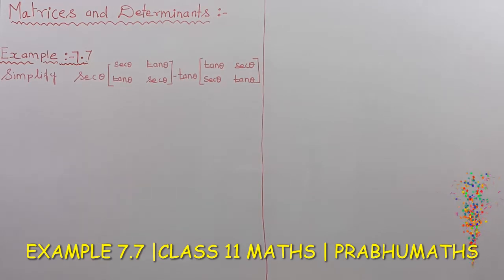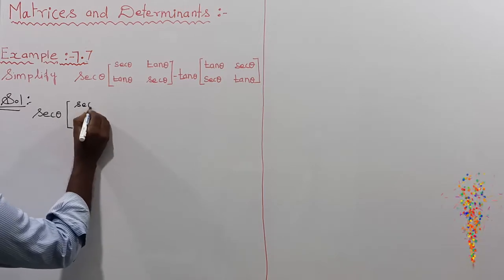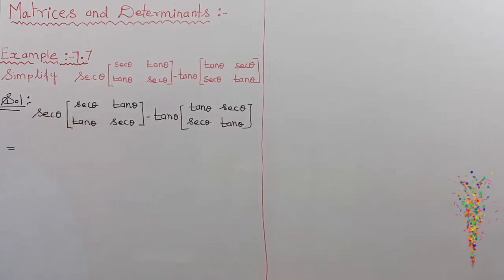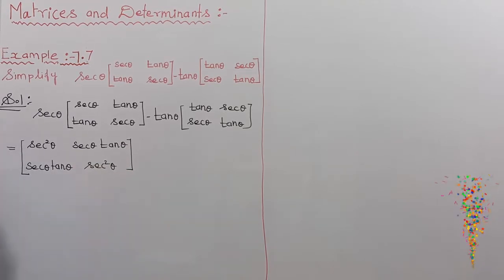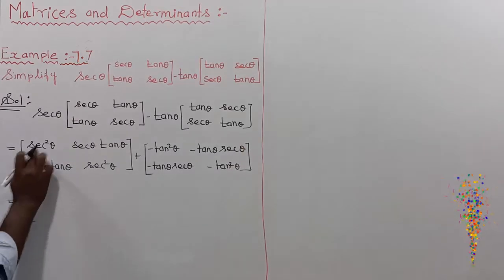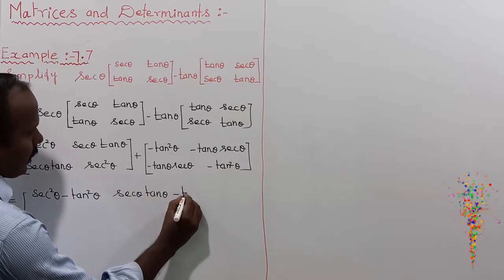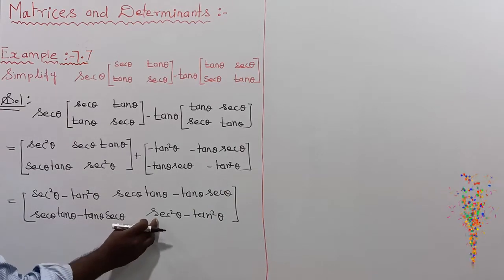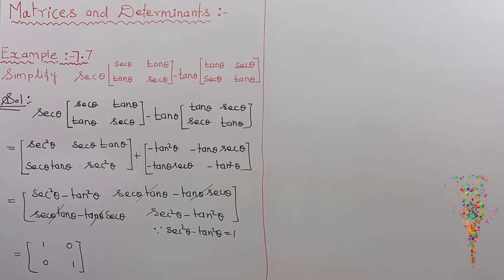EXAMPLE 7.7 |CLASS 11 MATHS | MATRICES AND DETERMINANTS | CHAPTER 7